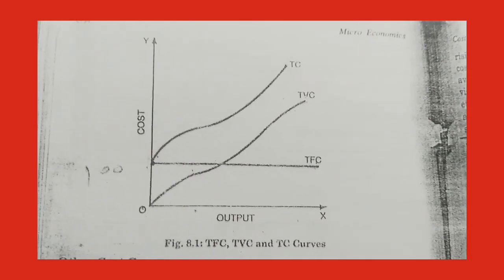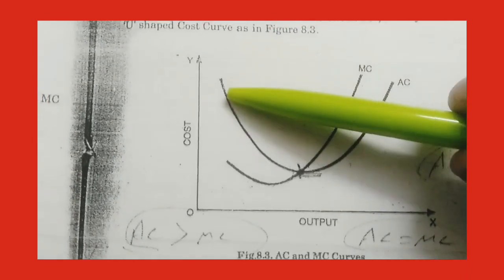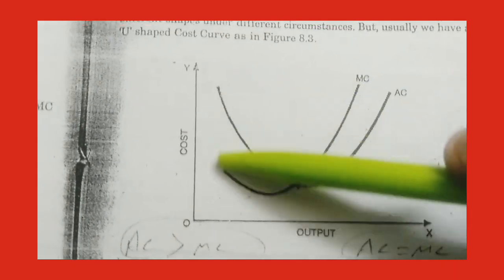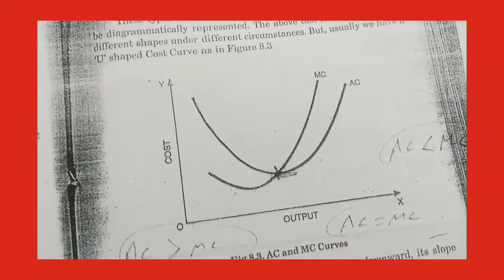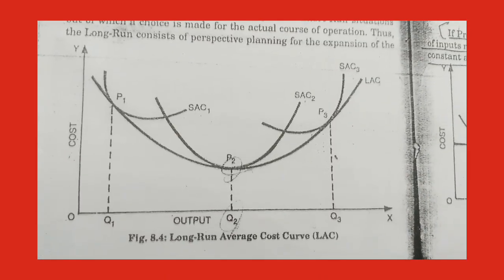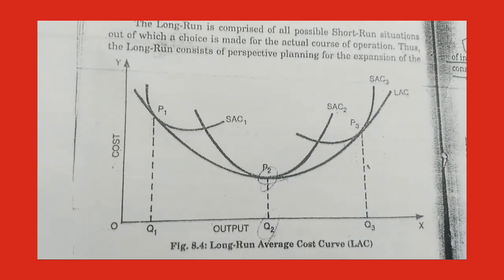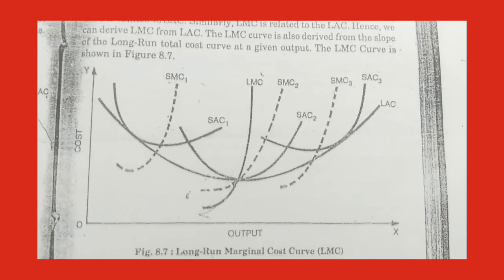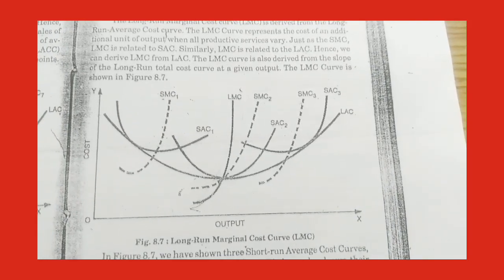Micro Economics - Cost and Cost Curves - Dr S MOHAMED NAZEER